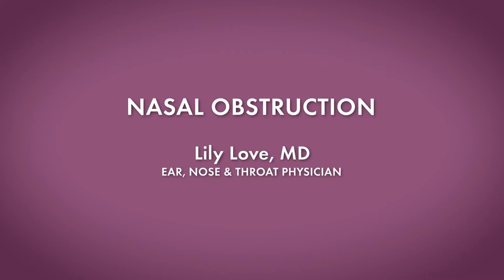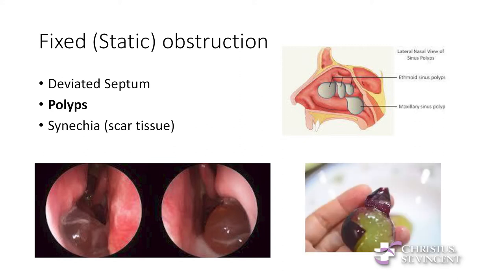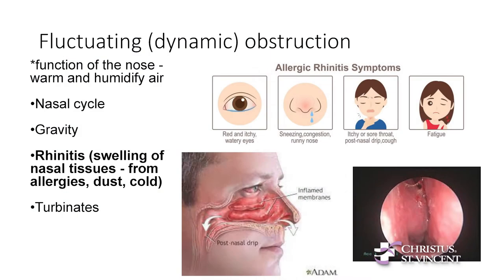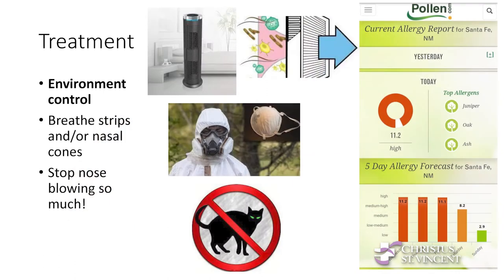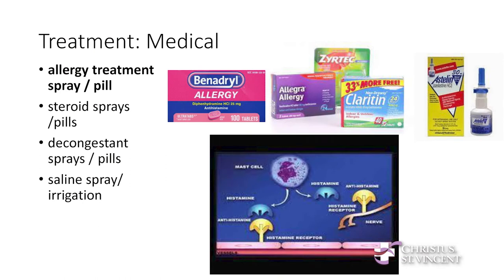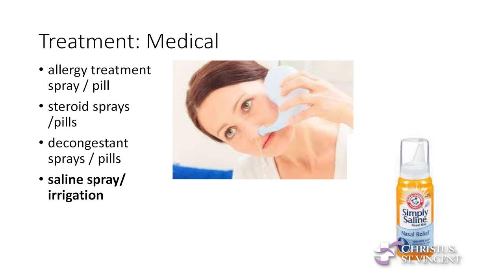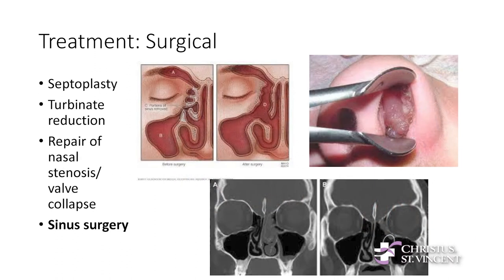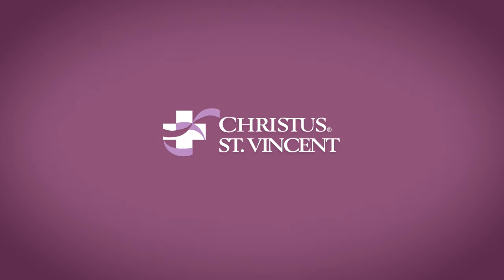CHRISTUS St. Vincent Community Lectures | ENT Series: Nasal Obstruction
CHRISTUS St. Vincent Ear, Nose & Throat Specialists physician Dr. Lily Love discusses common nasal obstruction concerns and available treatments.